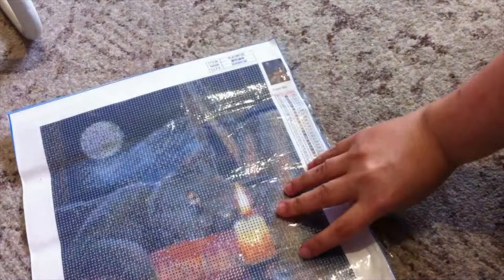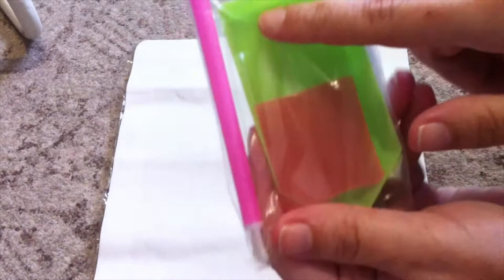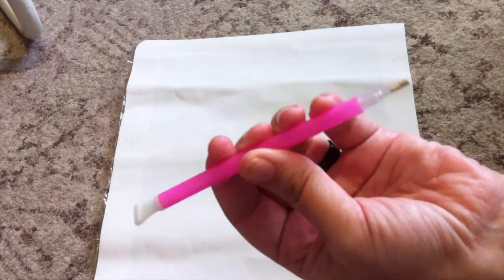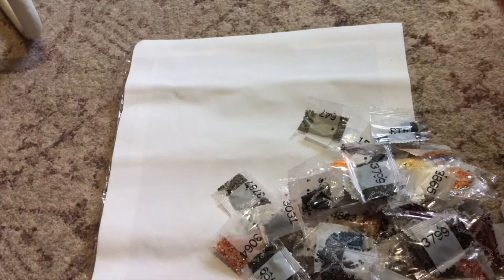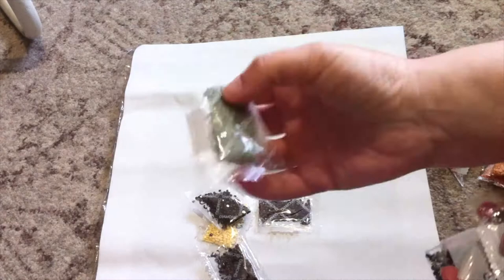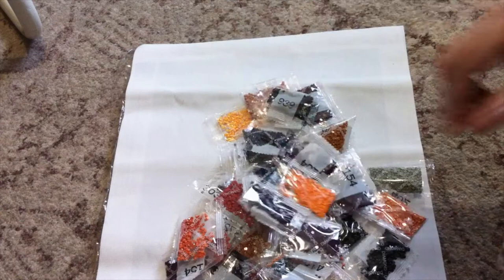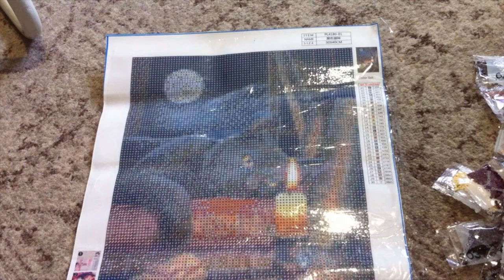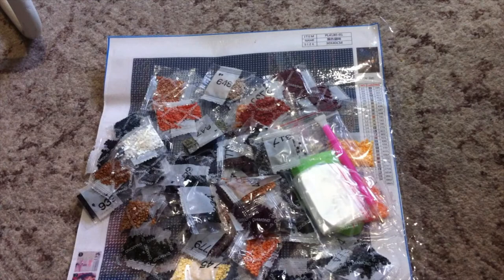GOTHIC CAT DIAMOND ART PAINTING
YOU CAN BUY THIS DIAMOND PAINTING OF EBAY, IT TOOK UP TO TWO WEEKS FOR IT TO ARRIVE, TURNED UP IN VERY GOOD CONDITION. THE GRID IS CLEAR WITH VERY STICKY GLUE. IT COMES WITH A TRAY, PEN, ZIP LOCK BAGS AND A LARGE AMOUNT OF WAX PLUS A 4 PLACER ATTACHMENT.